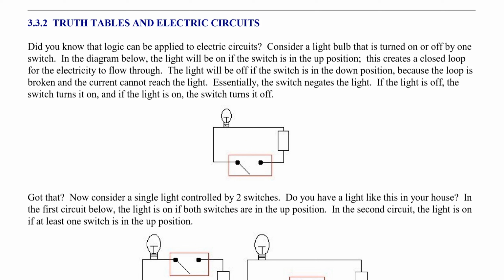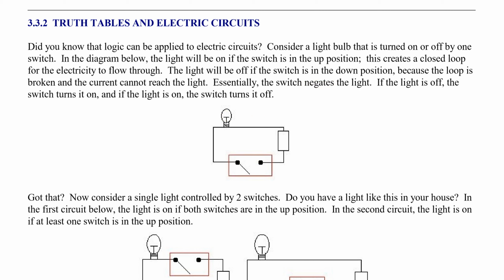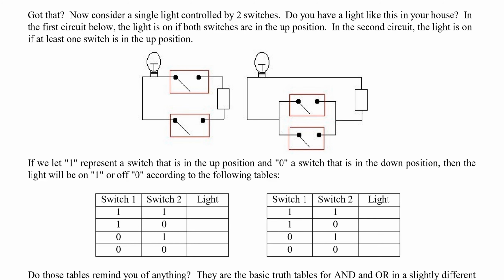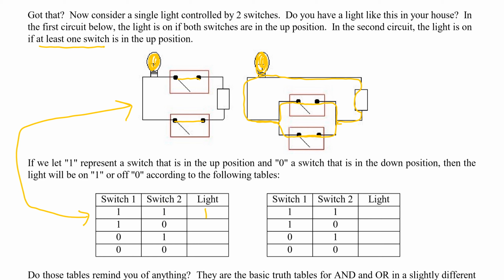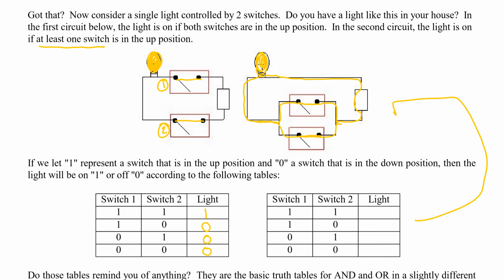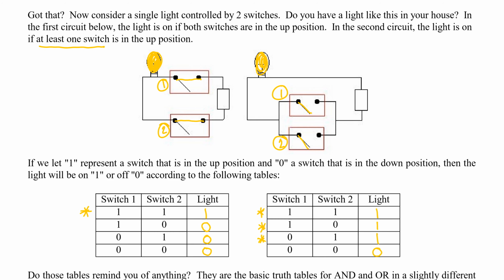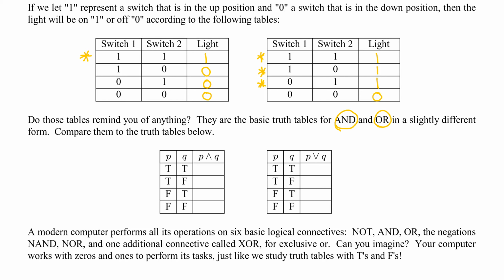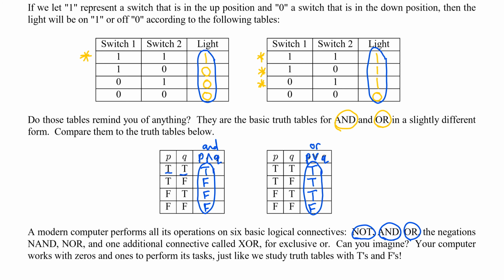3.3.2 Truth Tables and Electric Circuits